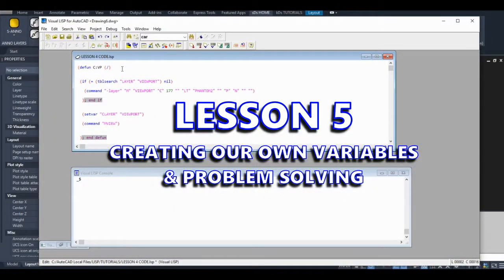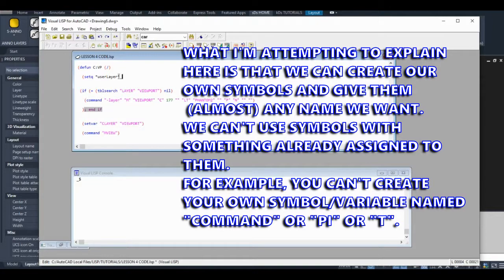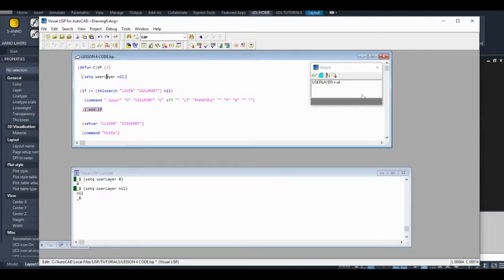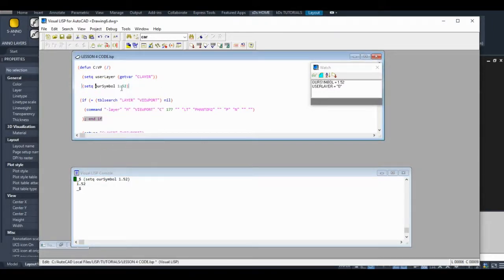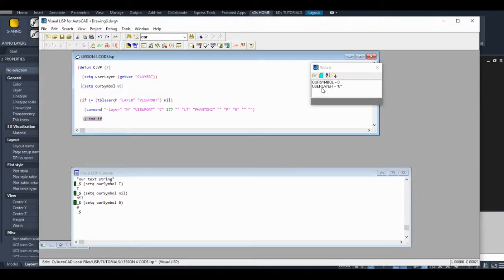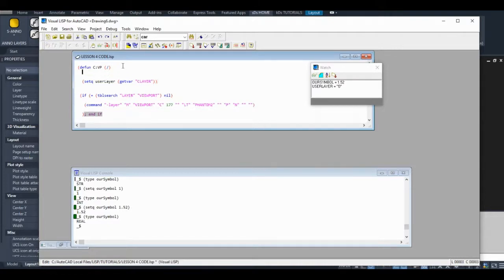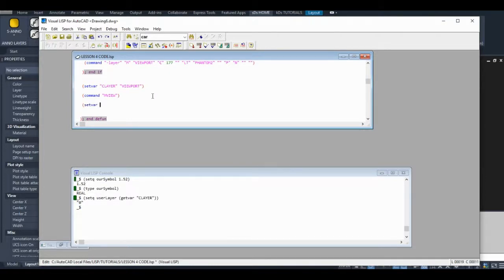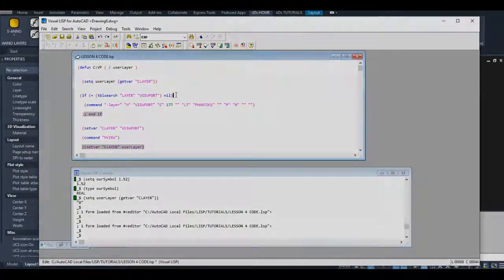BEGINNER LISP - LESSON 5 - SETQ & PROBLEM SOLVING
Lesson 5 of my Beginner AutoLISP Tutorials introduces the all important "SETQ". And we encounter our first AutoLISP problem solving challenge.

I highly recommend reading an online tutorial on the differences between "SETQ" and "SET" at some point (this confuses a lot of programmers).

(defun C:VP (/)

 (if (= (tblsearch "LAYER" "VIEWPORT") nil)

   (command "-layer" "M" "VIEWPORT" "C" 177 "" "LT" "PHANTOM2" "" "P" "N" "" "")

  ); end if

  (setvar "CLAYER" "VIEWPORT")

  (command "MVIEW")

 ); end defun